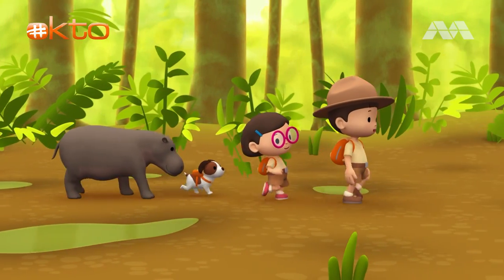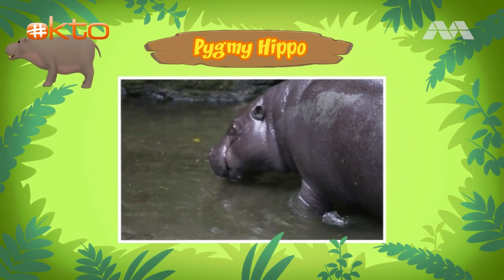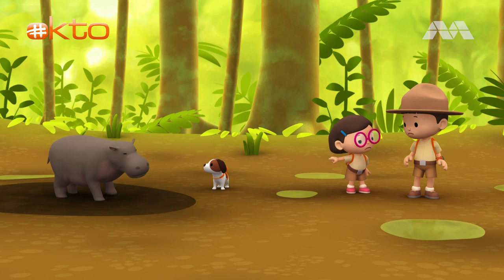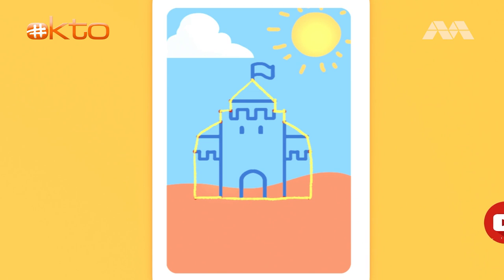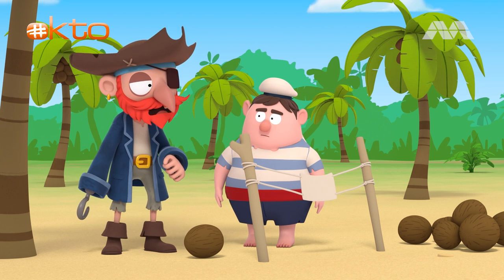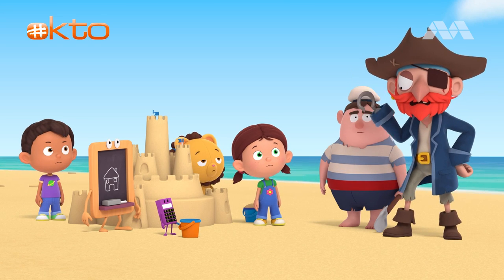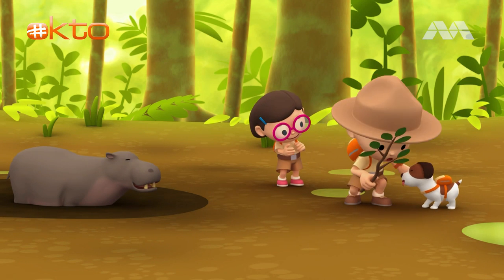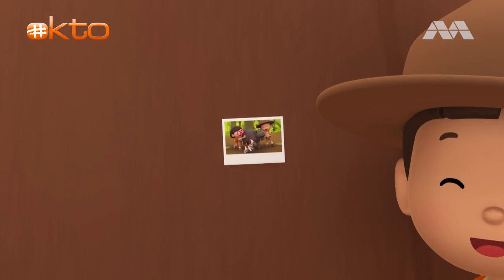oktopresents | Help! The PYGMY HIPPO is sinking into quicksand!